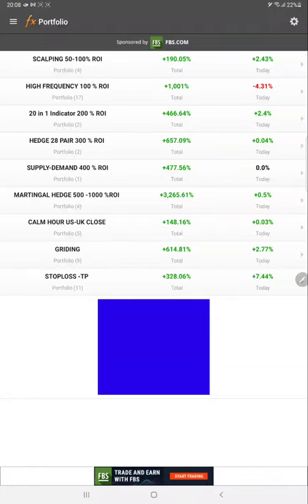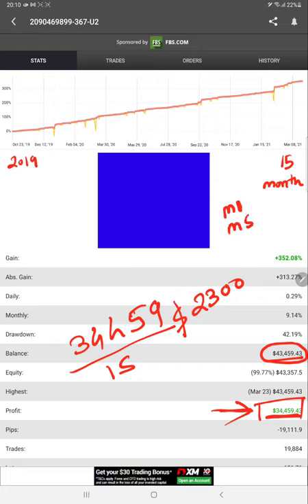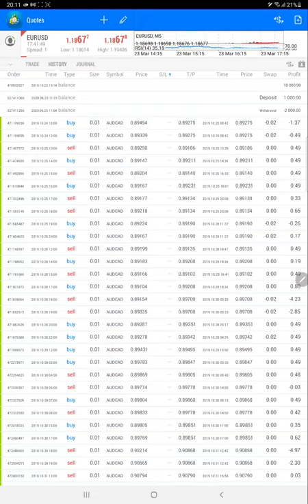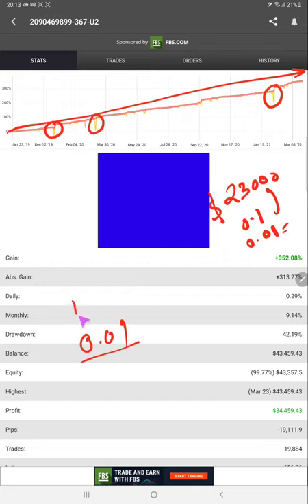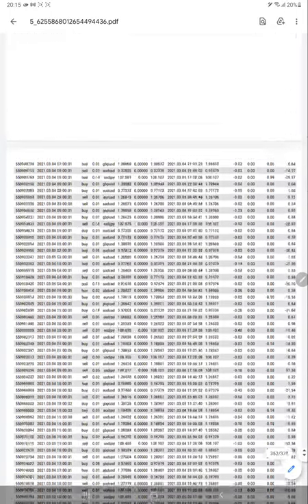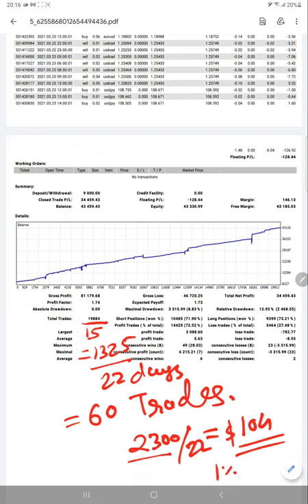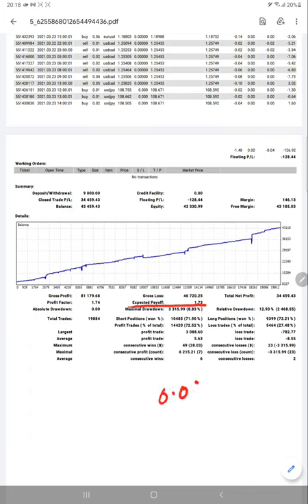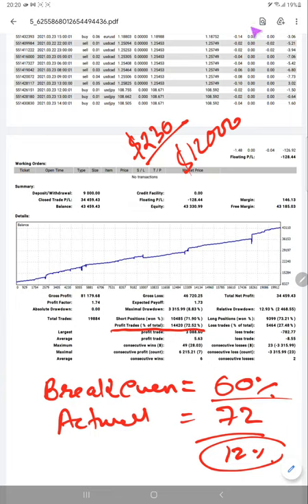STRATEGY 20 - 350% ROI IN 15 MONTHS WITH FOREXTRADE1 - PART 1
Chapter
00:00 Introduction
00:30 Strategy 1 - MyFxBook
02:30 Trading Account History
04:00 Verify MyFxBook
07:00 Trading Account Statement